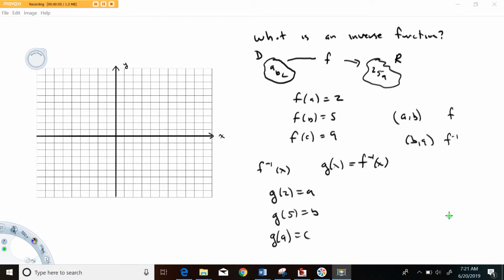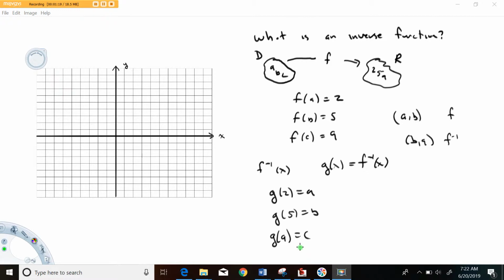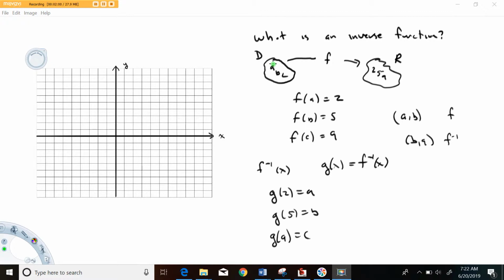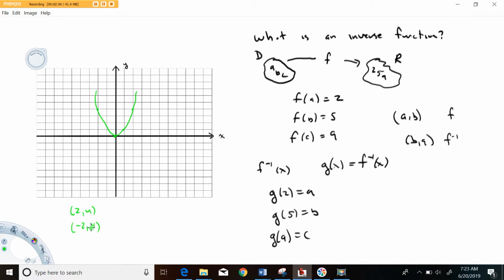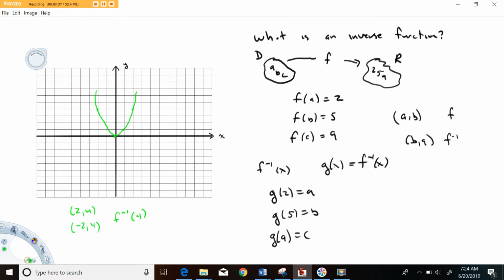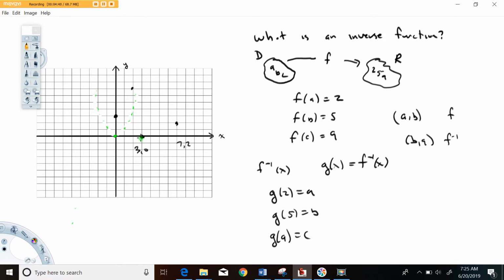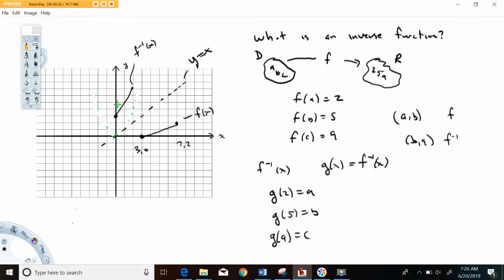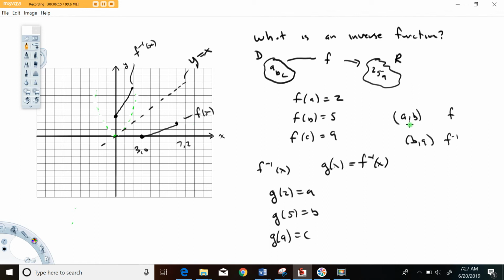intro to inverse functions